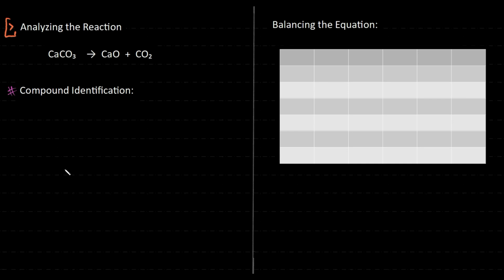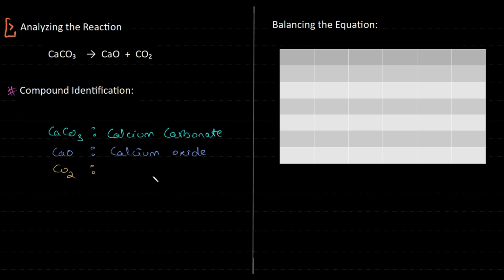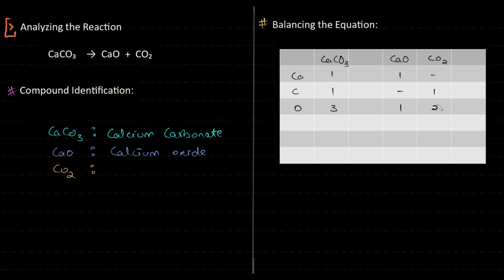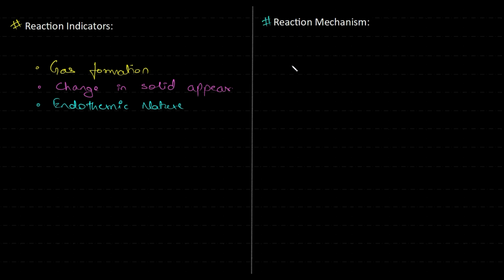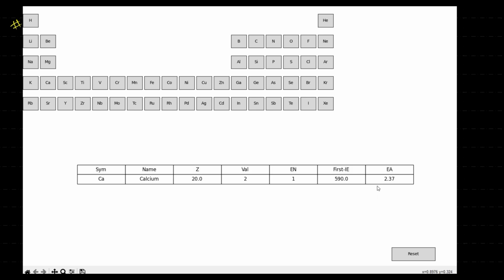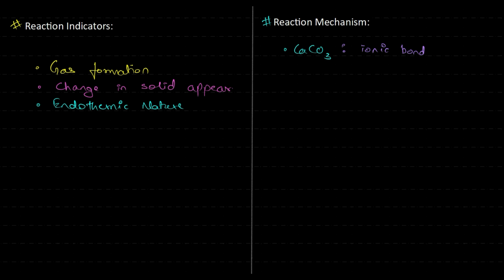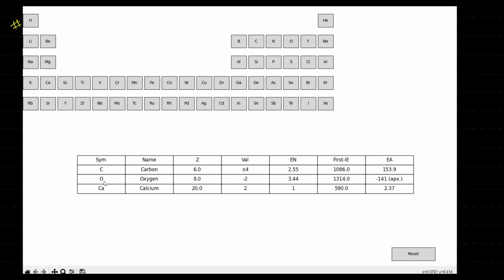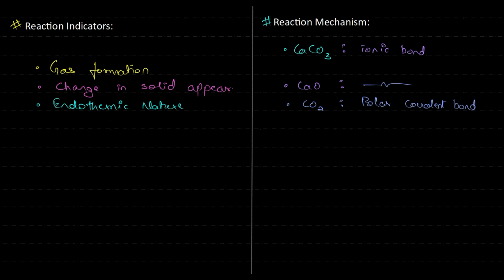1 02 G 1 CaCO3 Decomposition